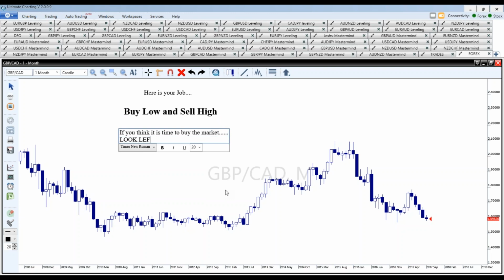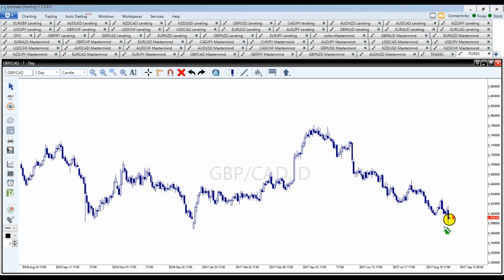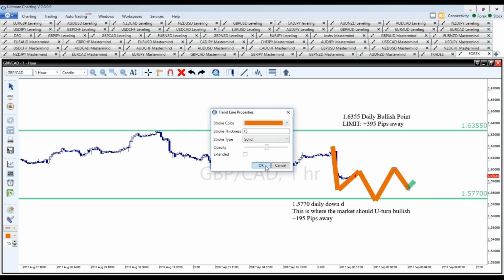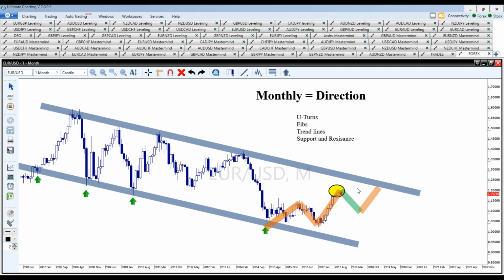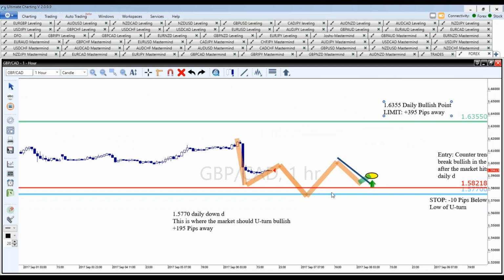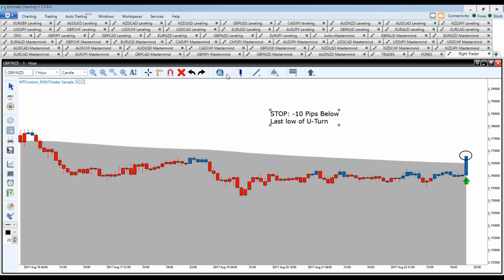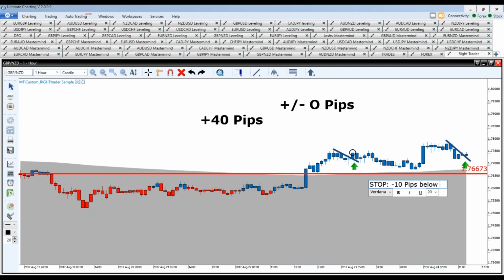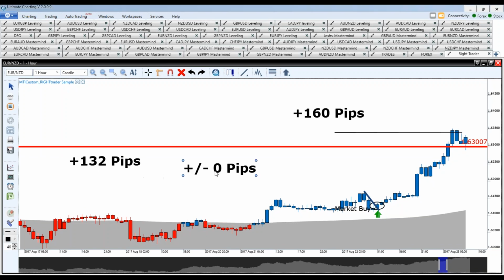2017 09 06 Decoding Current Market Signals 03